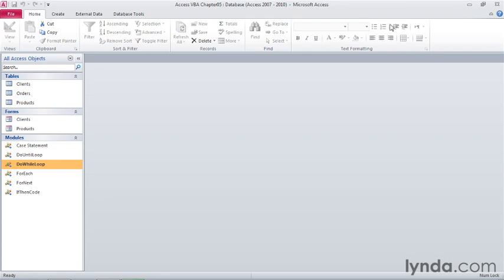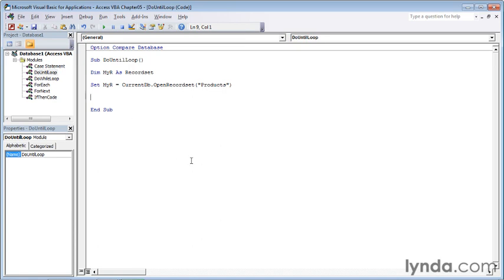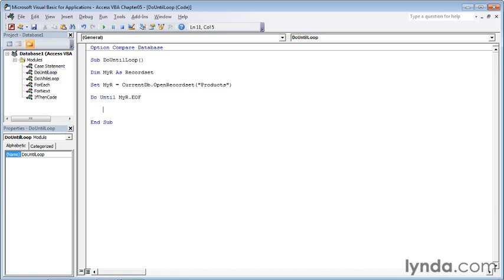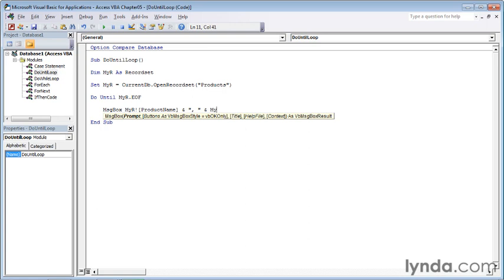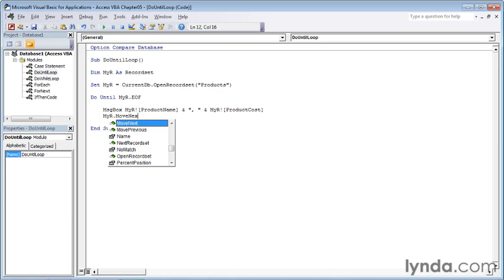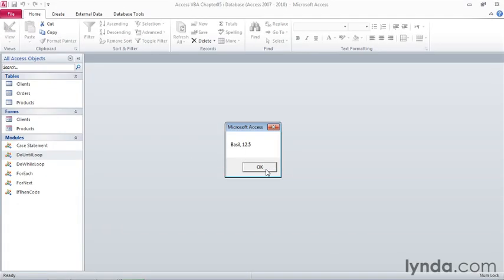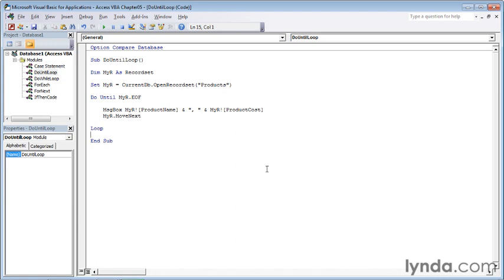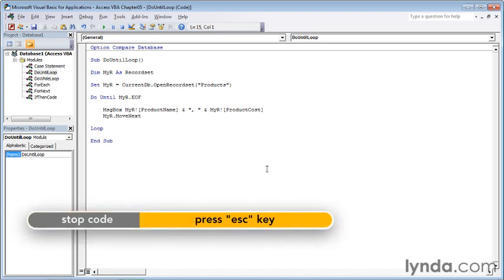5. Adding Logic to Your VBA Code_4.until